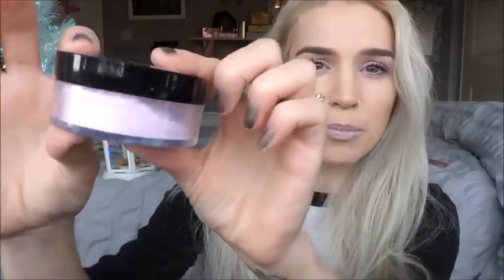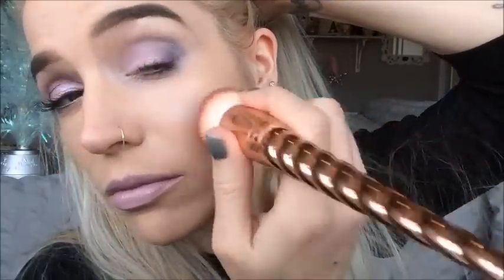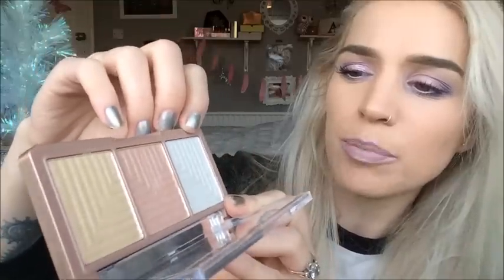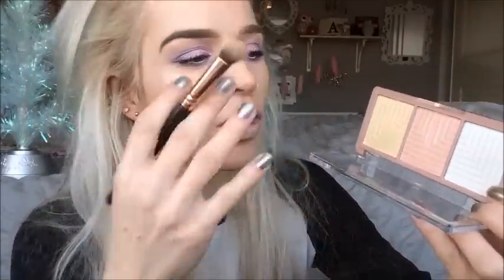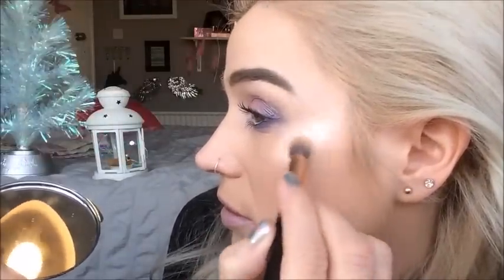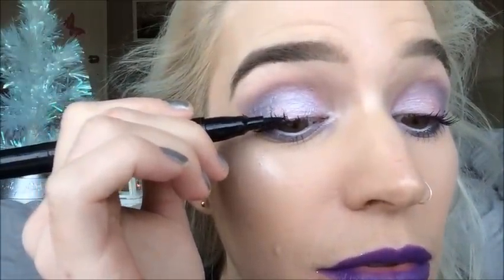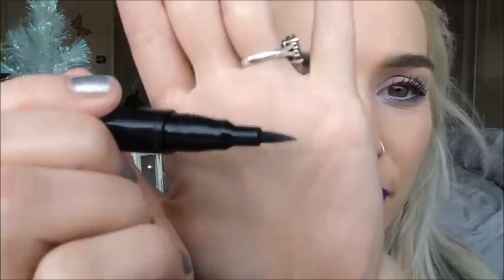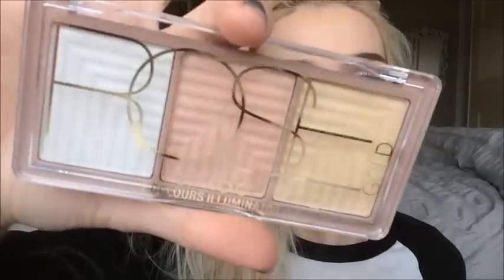THIS IS THE BEST HIGHLIGHTER ON ALIEXPRESS !! Testing Out Ali & eBay Make Up!!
OMG GUYS THIS HIGHLIGHTING PALETTE IS PHENOMENAL!!

O.TWO.O Rose Highlighting Palette £3.05
Shade No 4

Seal Eyeliner £0.91p
Seller: I BELIEVE I CAN FLY STORE

NOVO Tokyo Seduce Powder £1.29
Seller: yesbuy32

Anwen x x x